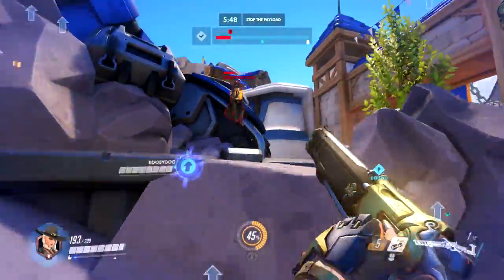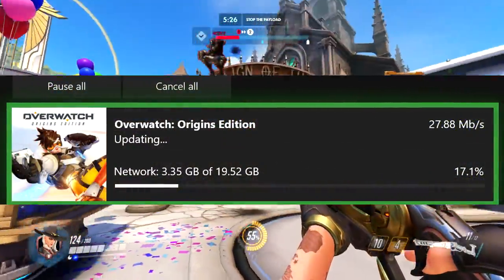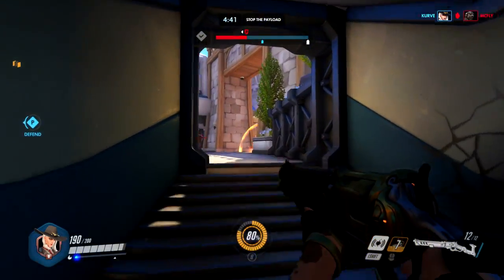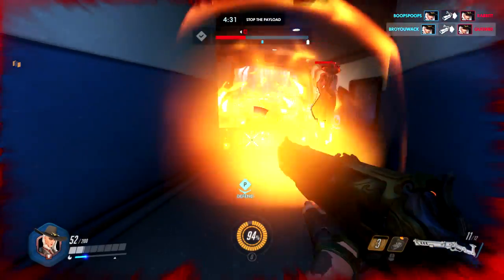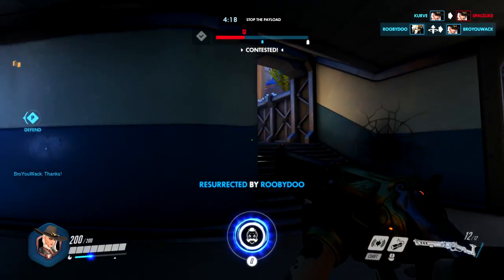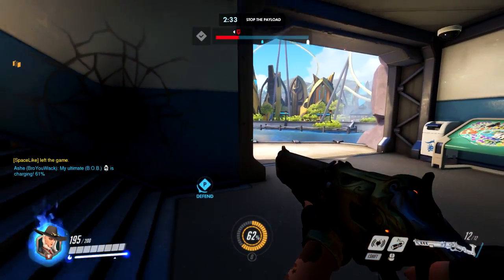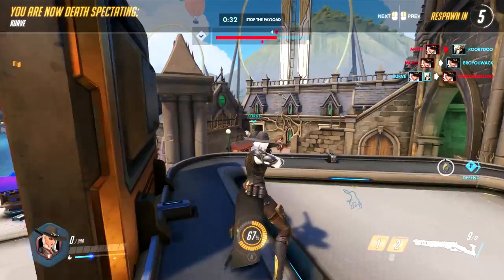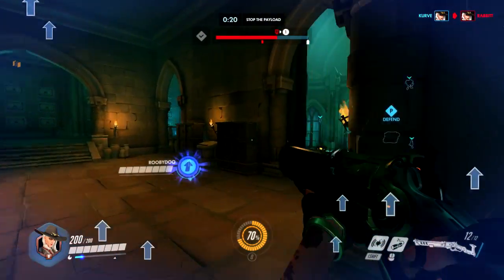Overwatch - ASHE IS FINALLY LIVE... Kinda (Ashe on Console)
Ahse is finally live on all platforms, including console! However... there is a big update preventing you to play her right away...